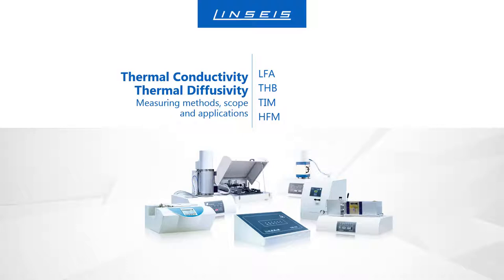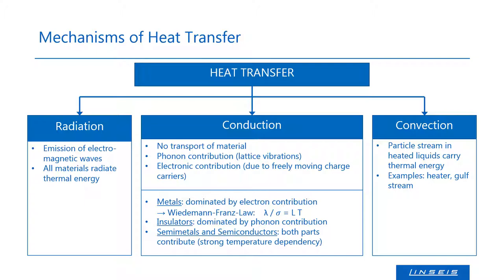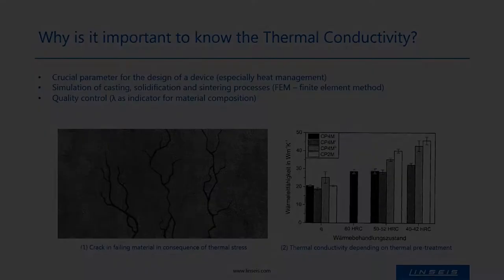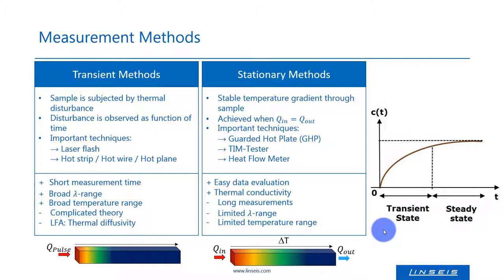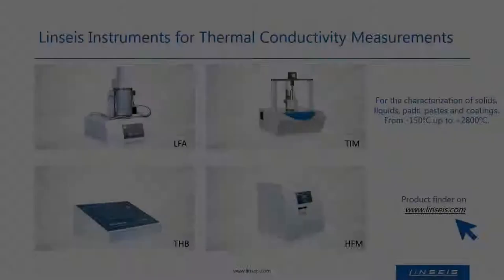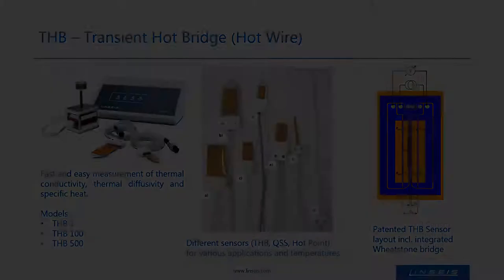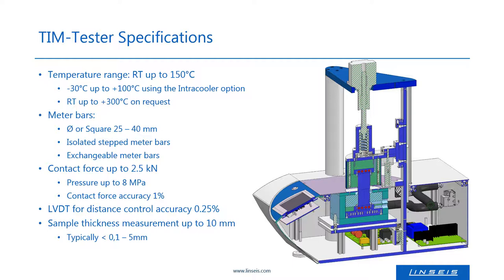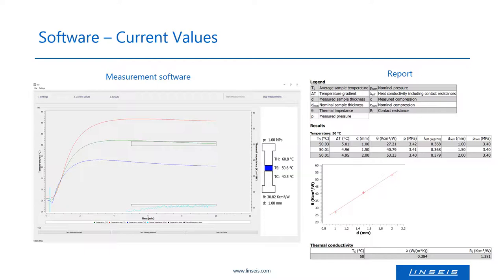LINSEIS Thermal Conductivity Analyzer - Overview of Instruments and Methods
Take a look at our on demand presentation for the instruments of thermal conductivity , thermal diffusivity and specific heat. We present you various instruments like LaserFlash Analyzer, TIM-Tester, Heat Flow Meter, Transient Hot bridge and many more.

Thermal conductivity instruments:
The most common way to measure thermal diffusifity will be the well known Laser flash method (LFA). If the density and specific heat capacity are known, the thermal conductivity can be calculated.

The Transient Hot Bridge method (THB) is made for solids, liquids and pastes and gives the thermal conductivity as direct result of the measurement with high accuracy within a few minutes. It is suitable for isolating materials as well as conducters like metals.

The TIM-Tester is our new instrument for the analysis of thermal interface materials. The heat flow meter (HFM) is a special instrument for quality control in factories.

You need measurements for your lab?